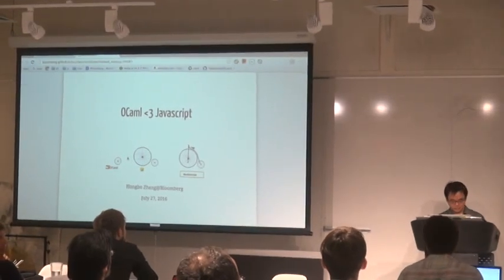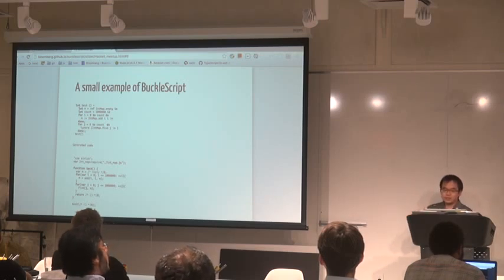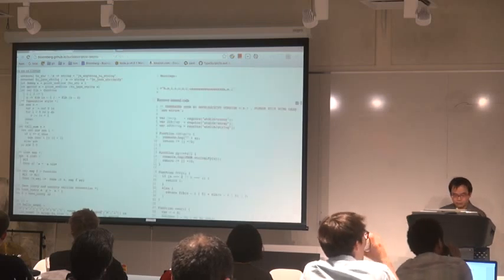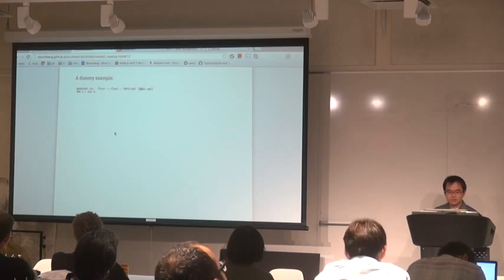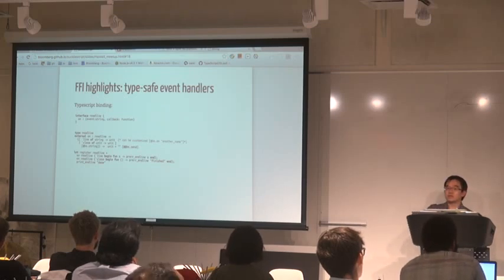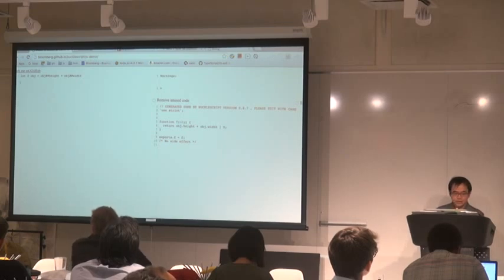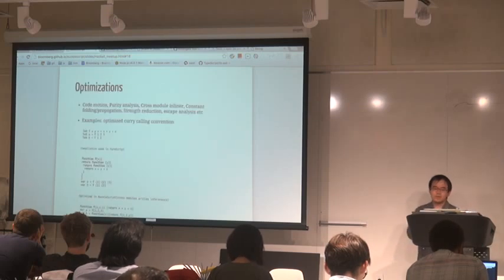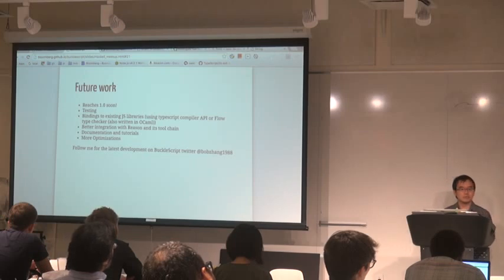BuckleScript: compiling one OCaml module into one readable JavaScript module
Hongbo Zhang, Bloomberg

The JavaScript platform runs everywhere with an extensive ecosystem but can rapidly become hard to maintain for large applications. OCaml is a very expressive and safe language which works well on such a use case. In this talk we will introduce a new OCaml backend for Javascript, called BuckleScript, and designed for seamless integration with the JavaScript world. We will show how OCaml developers can leverage the JavaScript tooling for both daily development as well as the release of their software  (including to browsers and node.js both). We will also talk about the design of BuckleScript FFI and how it is different from PureScript and GHCJS.